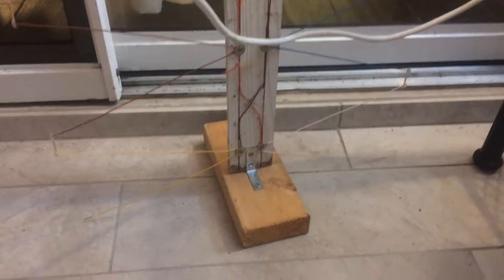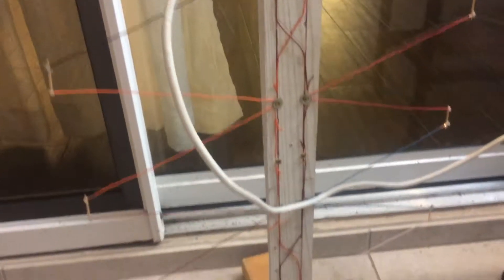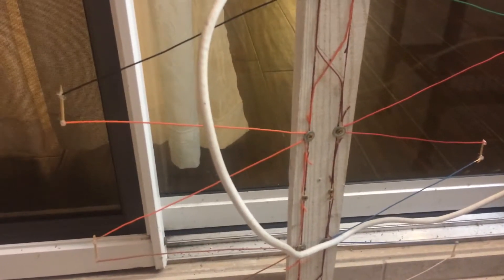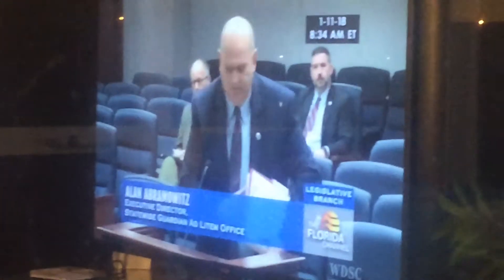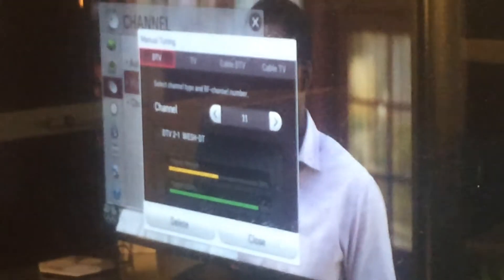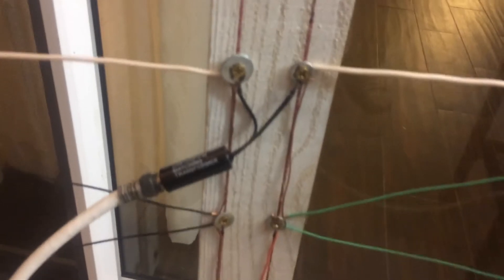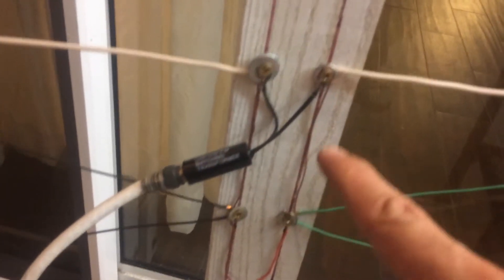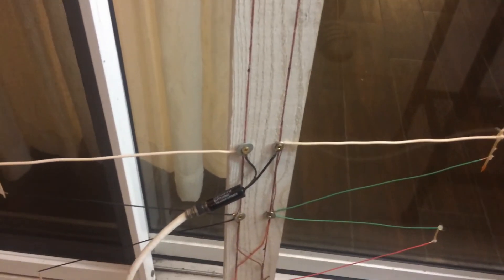McLapp 4-bay HDTV bowtie antenna uhf AND vhf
I added a vhf dipole on top and moved the transformer to the vhf connection, in order to pick up rf channel 11 (2.1 wesh in orlando). ***CORRECTION: at 2:44 I say the bottom is "vhf". I meant "uhf"